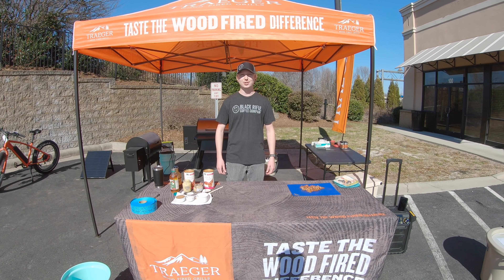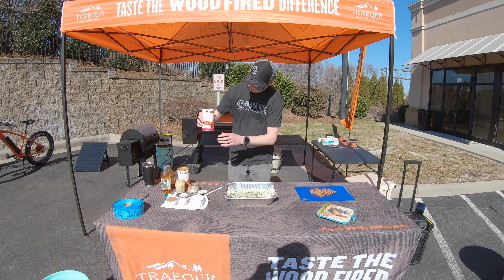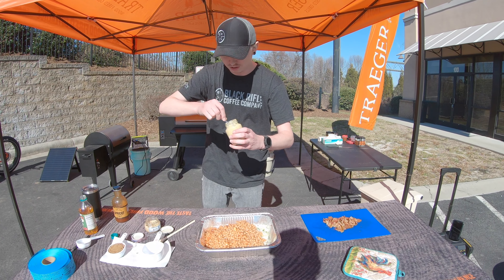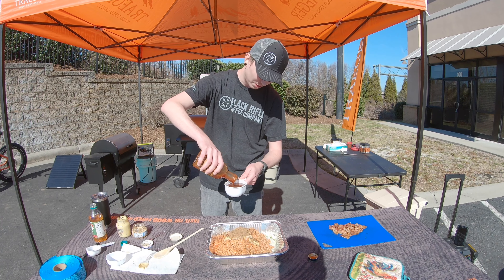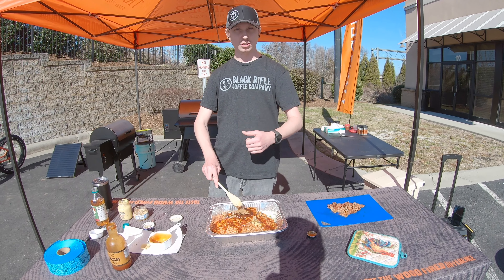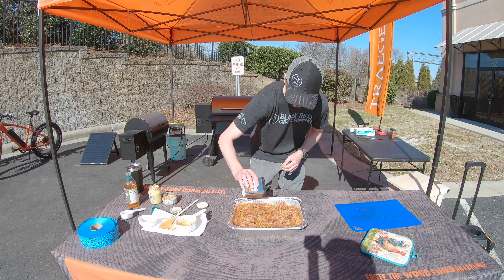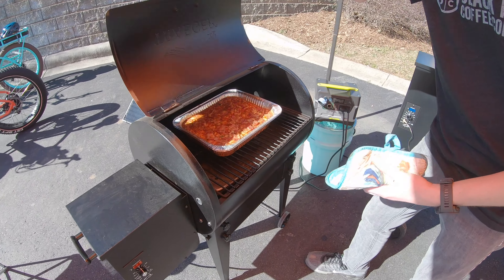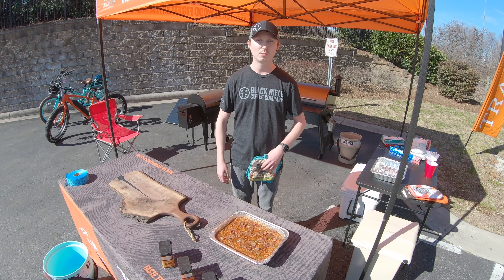Grilling Tips with Grill Guy Jeremy - BBQ Baked Beans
Who said that the Traeger grill was just for smoking burgers? On today's episode of Grilling Tips with Grill Guy Jeremy, we'll show you how to prepare BBQ Baked Beans using Trager Grills wood pellet smoking technology. This delicious bean recipe makes for a perfect side to Boston Butt and other pork dishes. And of course, we won't forget to flavor and season it up with Traeger's All Purpose Rub and sweeten the deal with Traeger's Apricot Sauce. Follow along today, and we will take your tastebuds on a journey to the backcountry, and beyond!